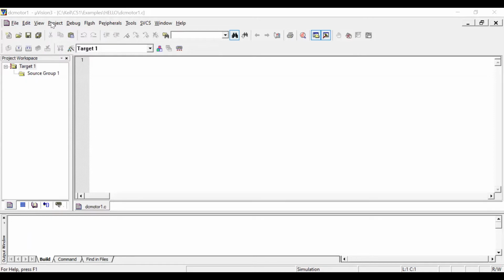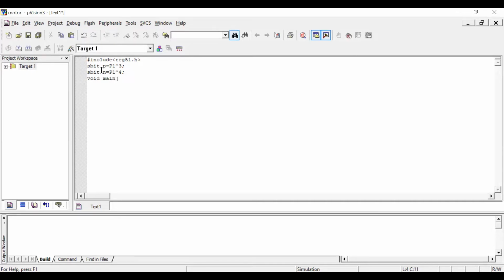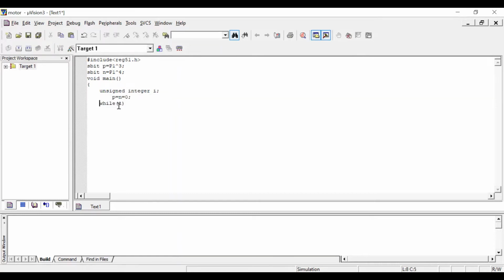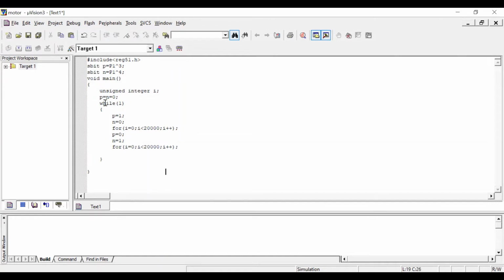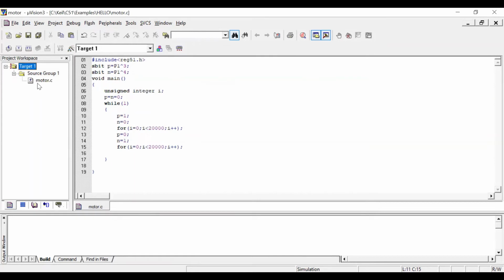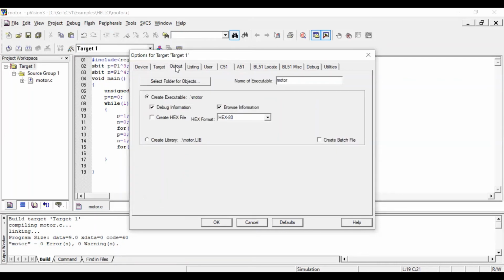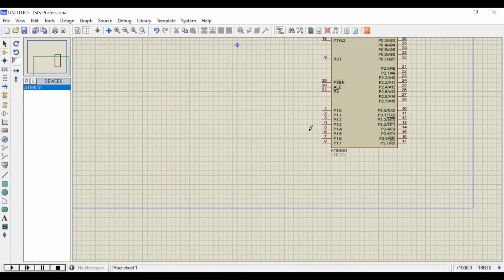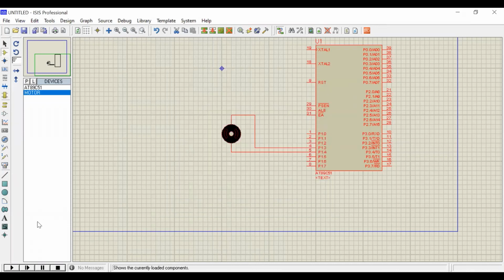Assembly Language Programming AT89C51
Part VII: Interfacing of DC MOTOR using KEIL and PROTEUS